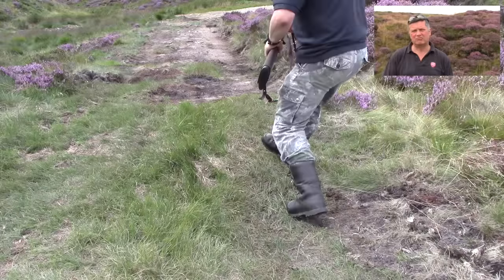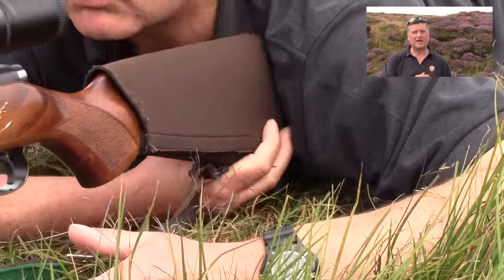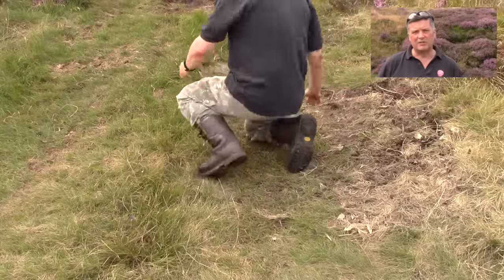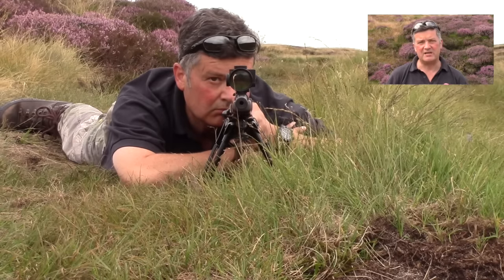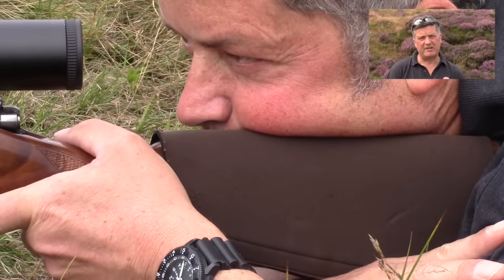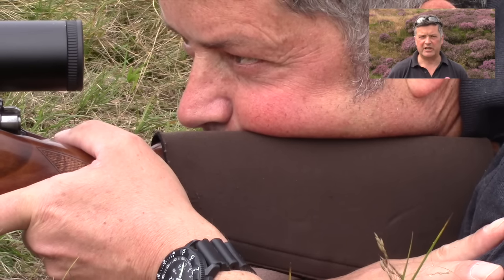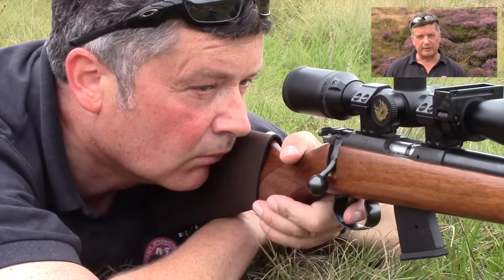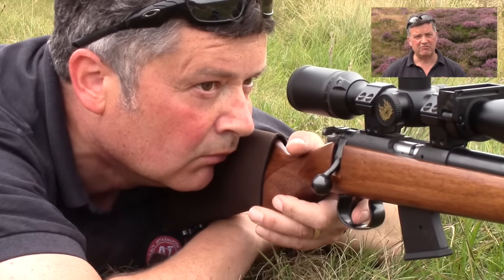Top 10 Tips for Successful Long Range Rimfire shooting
A video on how I build my firing position when taking on some of my long range HMR shots. Although aimed at beginners, I hope those with an open mind can take something away from it too!